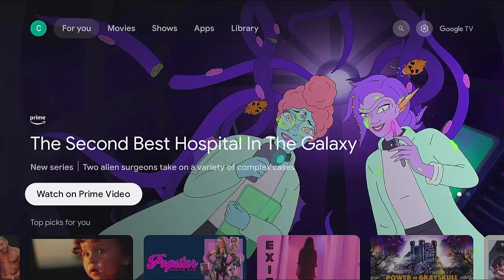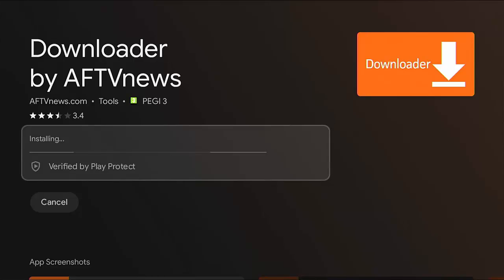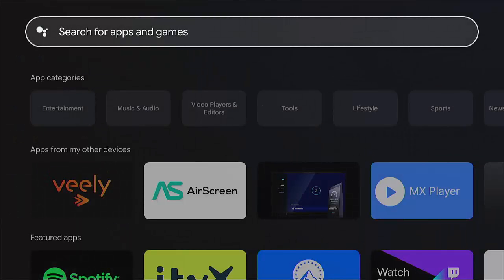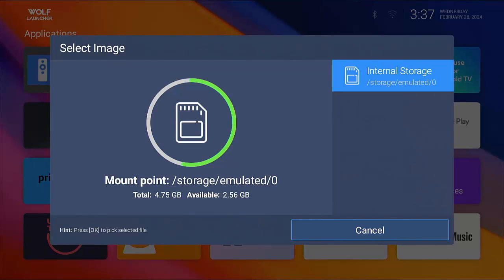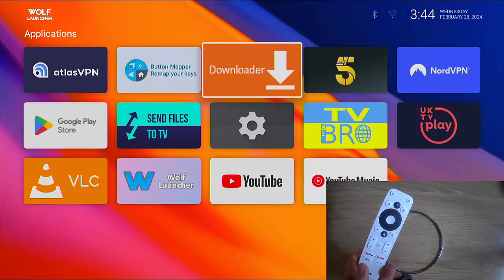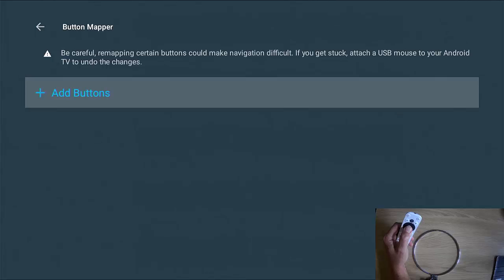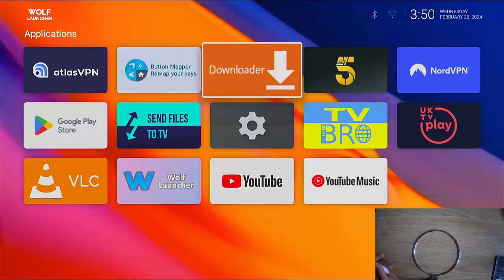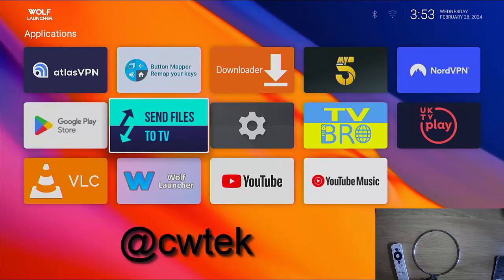How to make your Google TV Home Screen Faster and Easier To Use!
This video shows you how you can setup Wolf Launcher and make you homescreen faster and easier to use.

Below are links to items I am often asked about:

✅ US Fire TV Stick 4K 2nd Gen
✅ US Fire TV Cube 3rd Gen
✅ US Fire TV Stick
✅ US Fire TV Stick Lite
✅ US OTG for Firestick (2-Pack)

US Wireless Keyboard and Touchpad